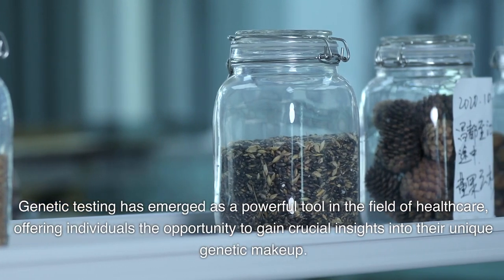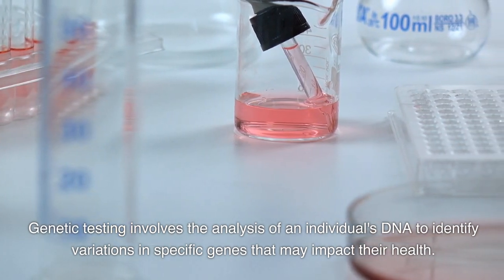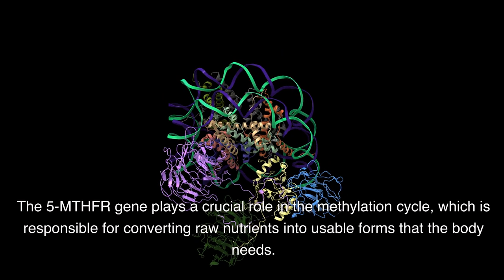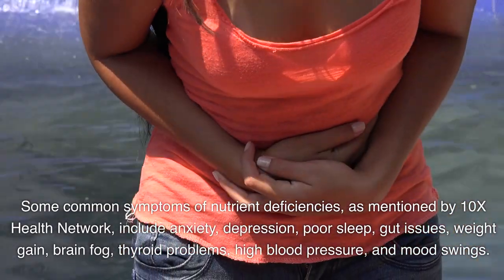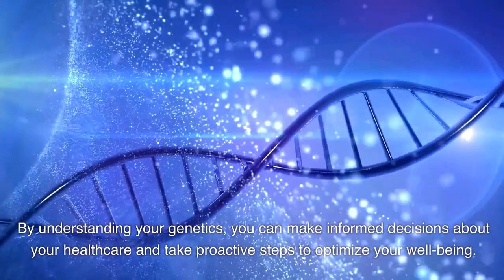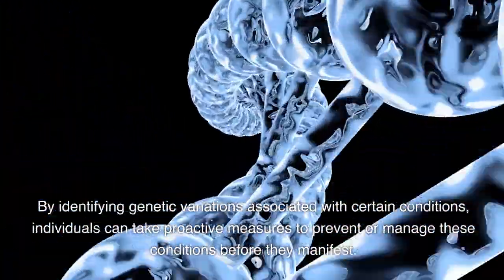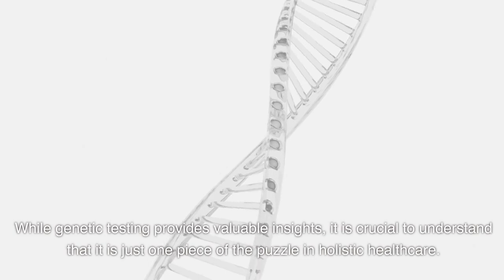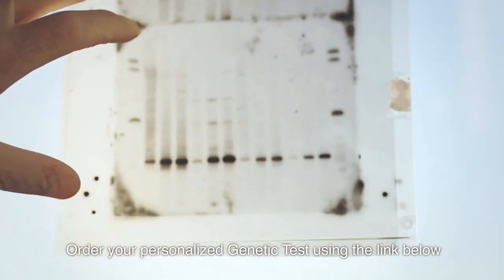Using Genetic Testing to Discover your Body's Deficiencies